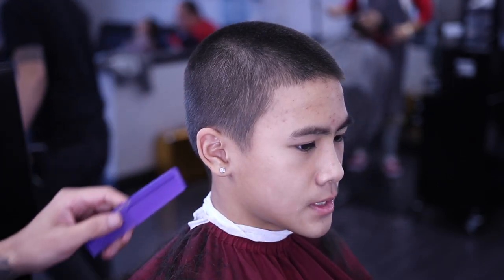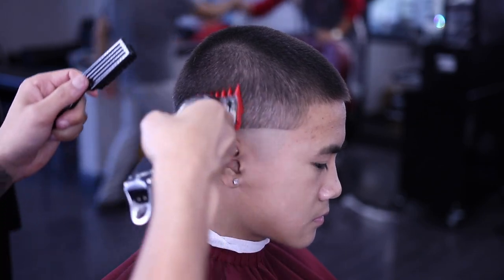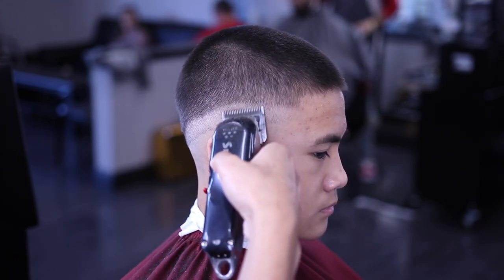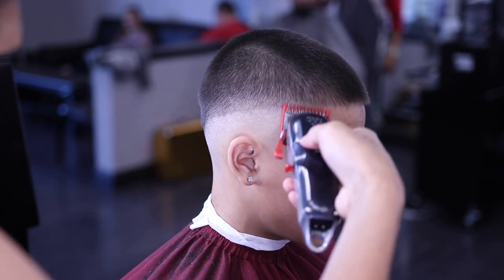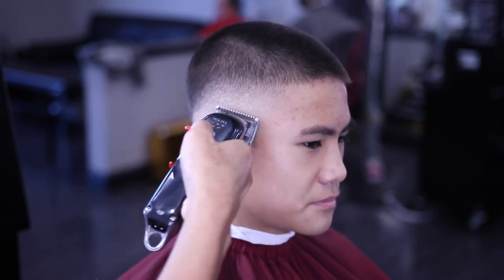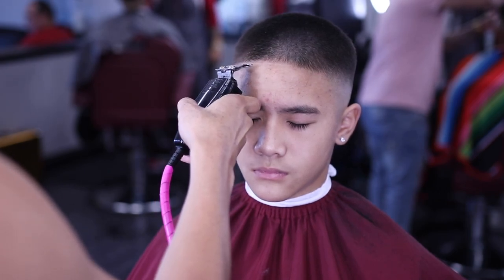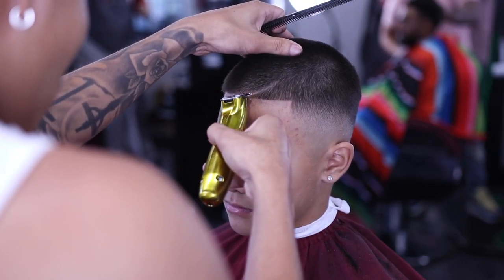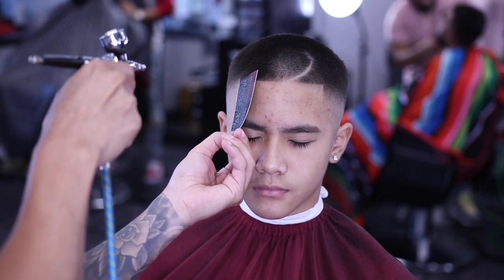BIG TRANSFORMATION! Barber Tutorial!